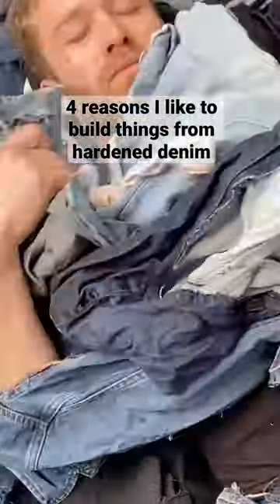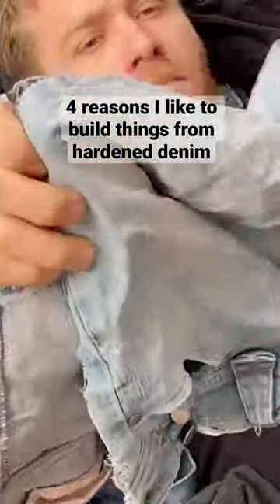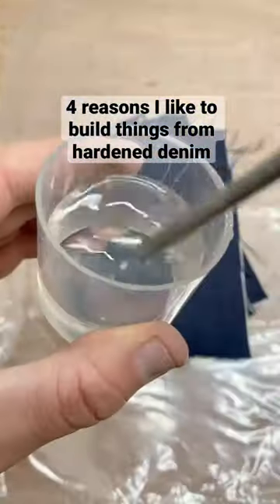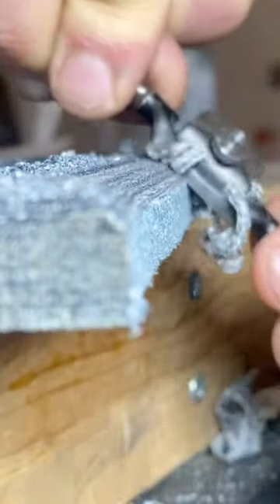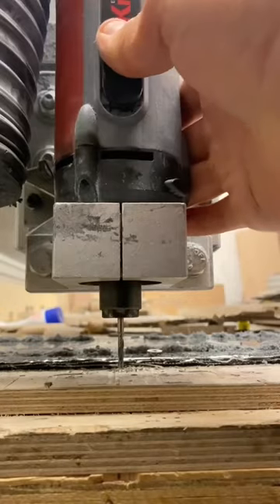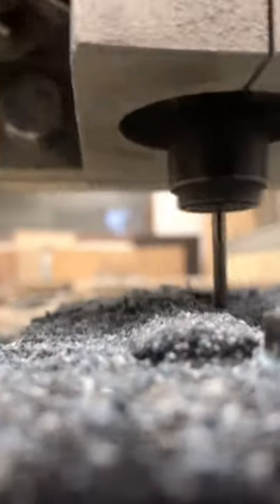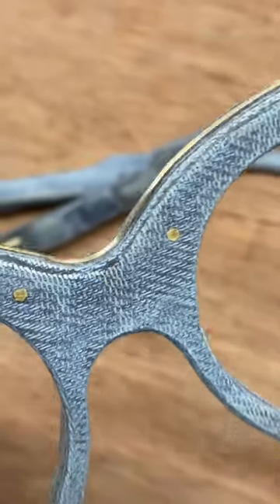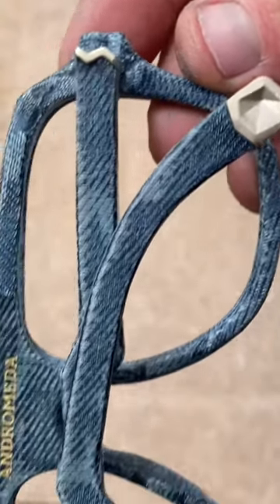4 reasons I like to build things from hardened denim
Denim is very nice all over the body. But what if you want to build things from it? It’s much too floppy for that. Here’s 4 reasons I like to build things from hardened denim. 👖 🕶️ 🔨

I normally make sunglasses and you can see them here - wwe.Mosevic.com